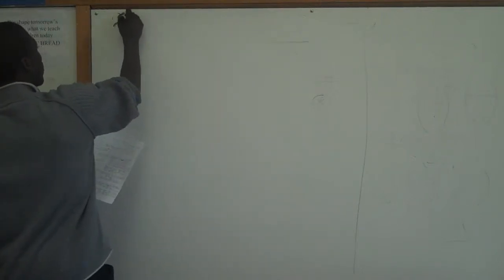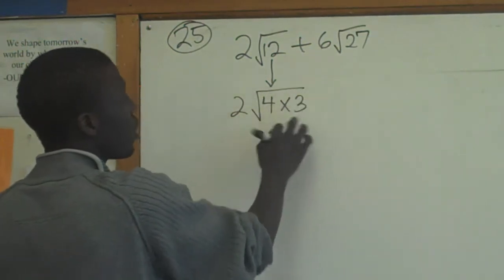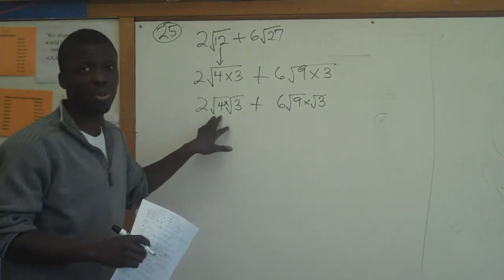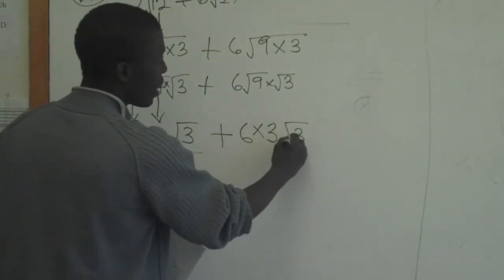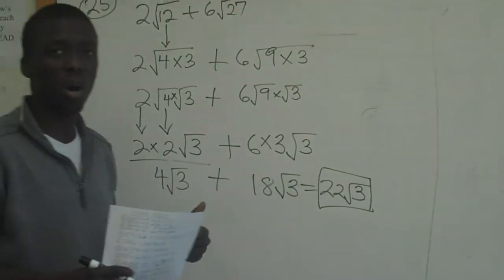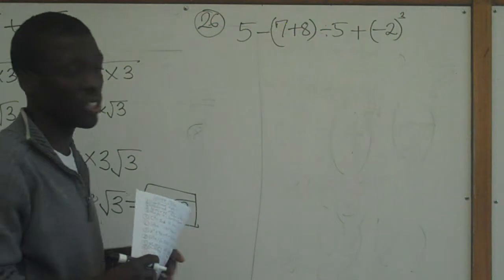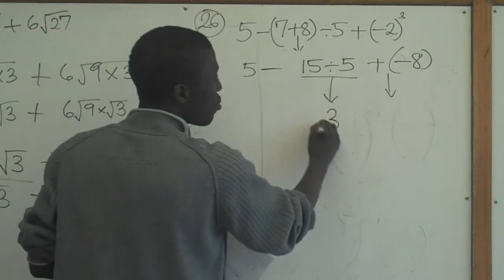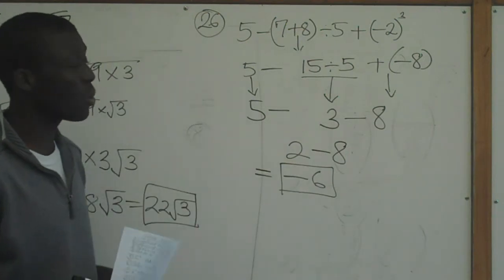Solving radicals and Order of Operation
Video describing ways to solve problems with radicals and also ways to solve using the order of operation.